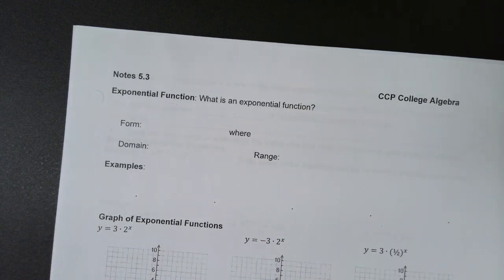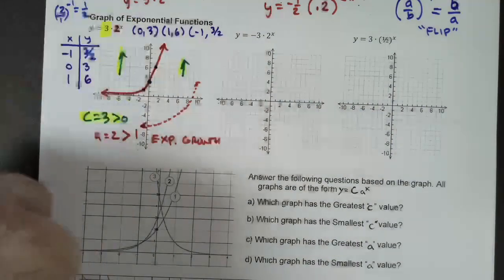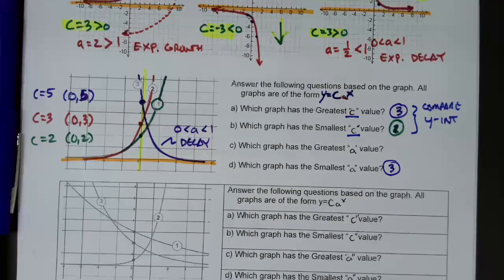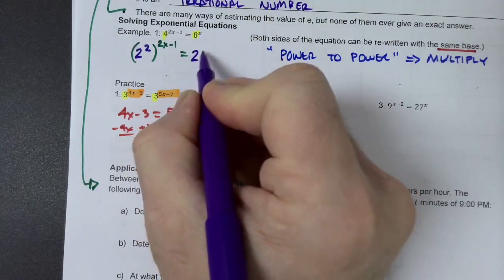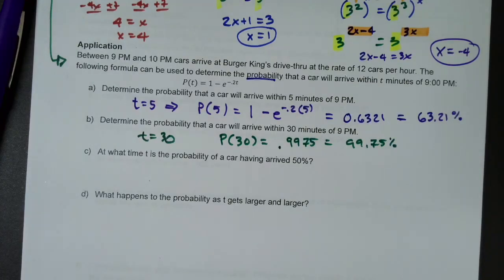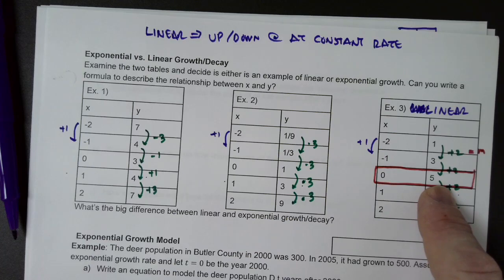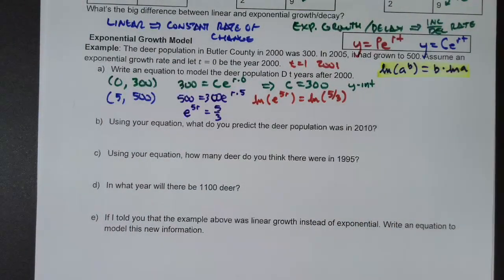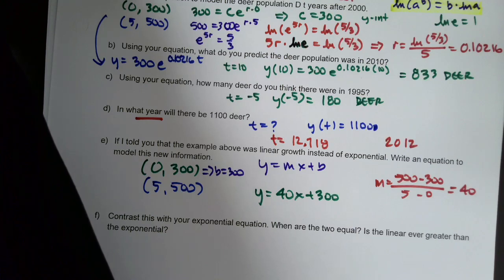College Alg Notes 0504